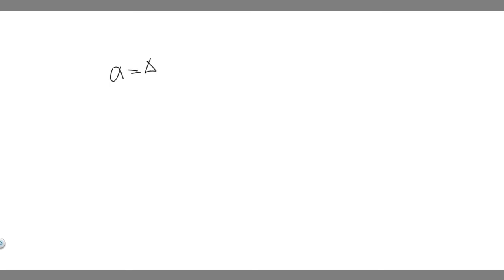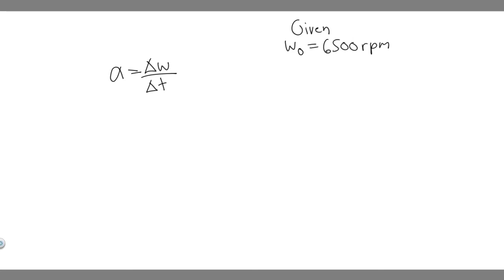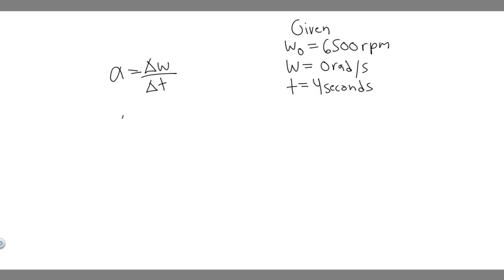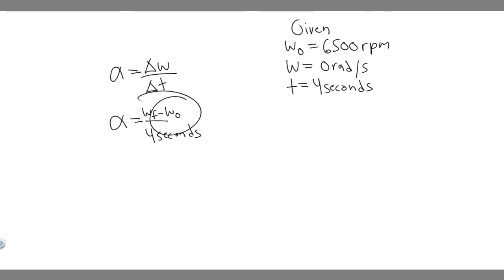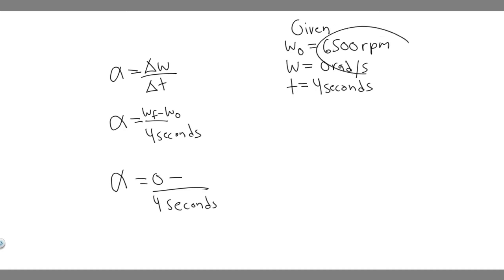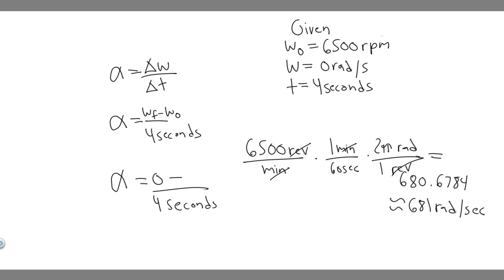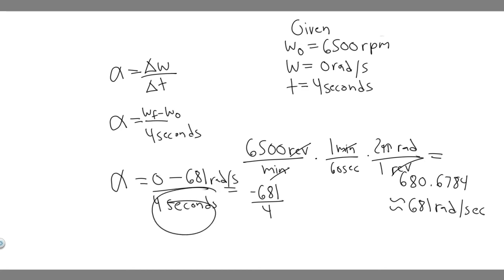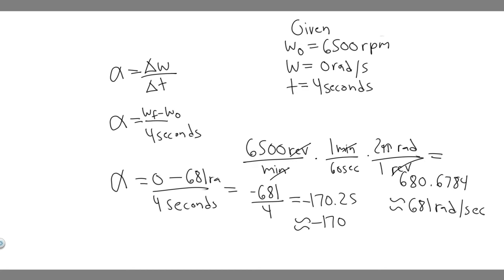The blades in a blender rotate at a rate of 6500 rpm. When the motor is turned off during operation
The blades in a blender rotate at a rate of 6500 rpm. When the motor is turned off during operation, the blades slow to rest in 4.0s. What is the angular acceleration as the blades slow down? .